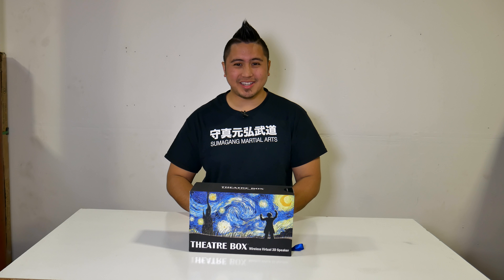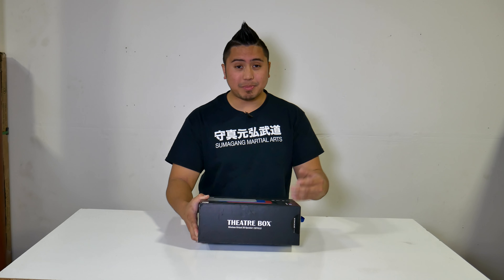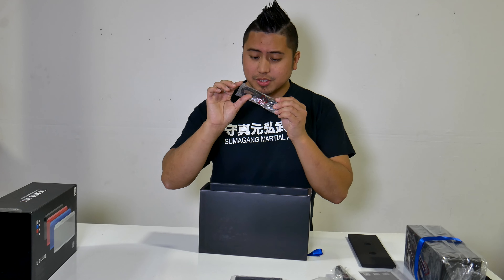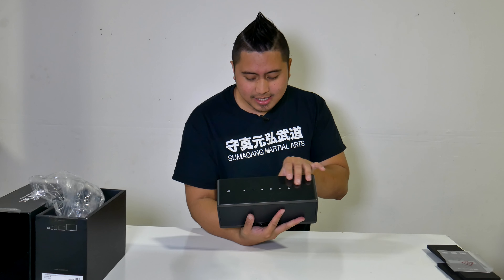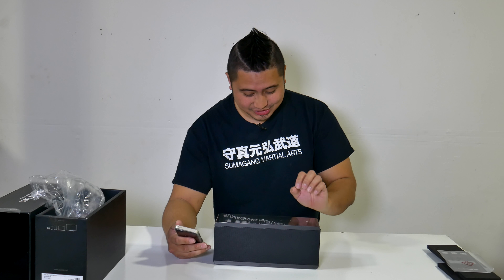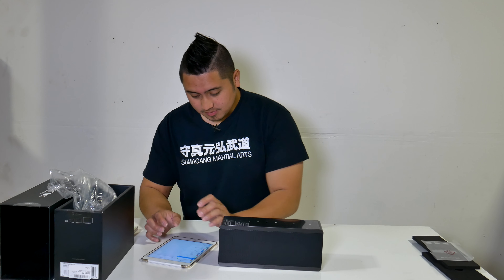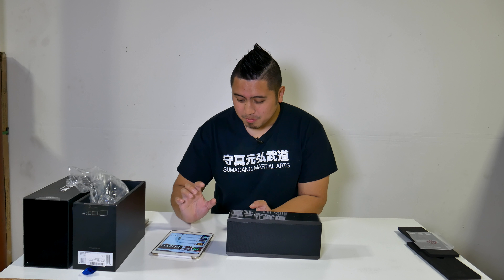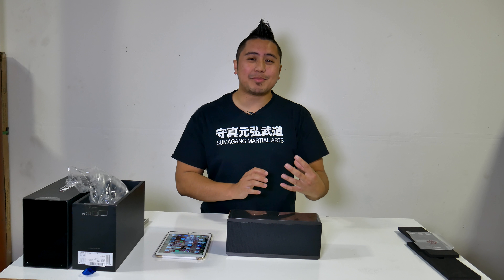Unboxing: Theater Box 3D Sound Speaker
I really LOVE this bluetooth speaker. A great surround sound in a small package.